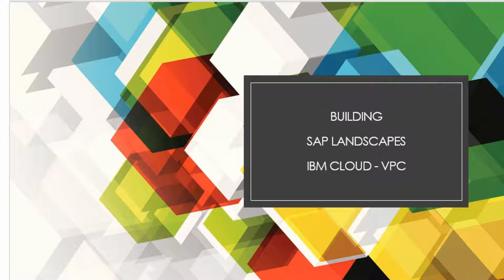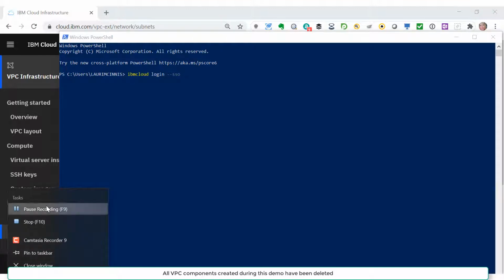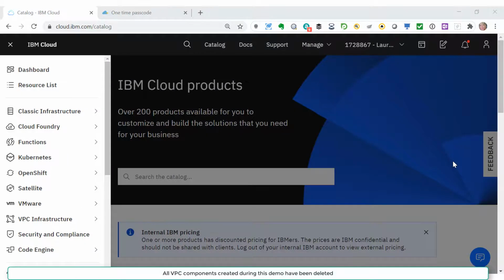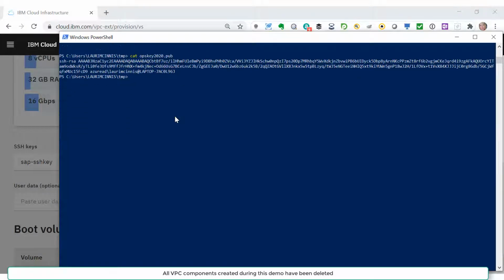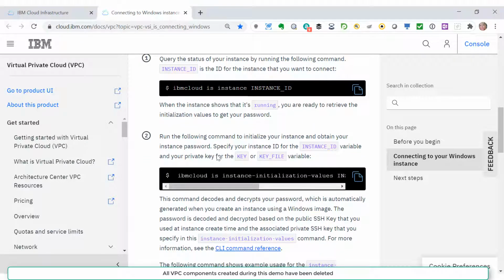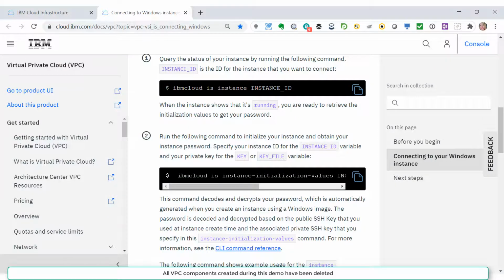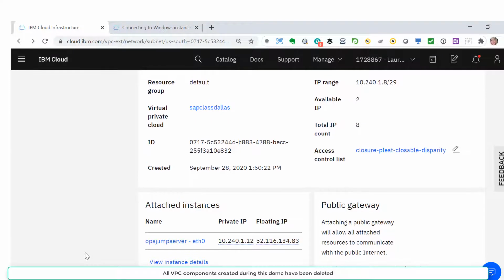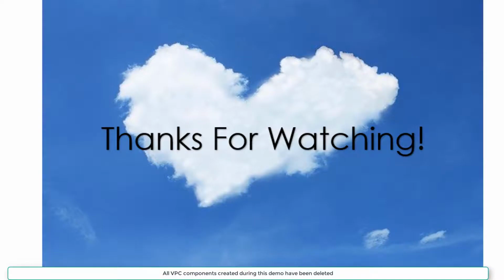Step by Step instructions on setting up a bastion host (jump server) on IBM Cloud VPC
Watch this video and learn how to setup your bastion host (jump server) on IBM Cloud VPC